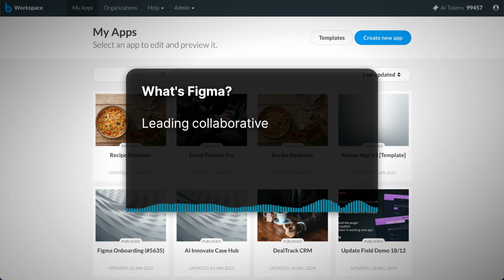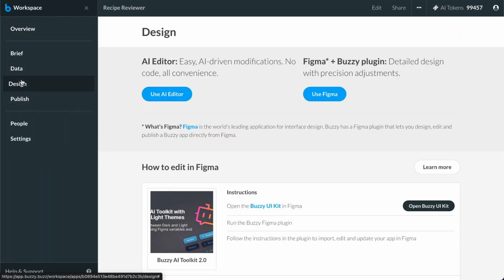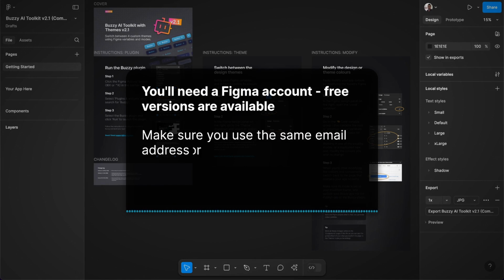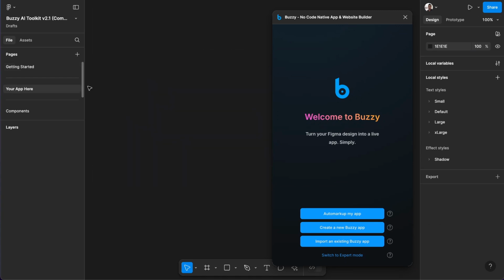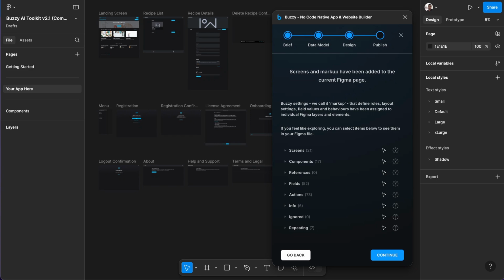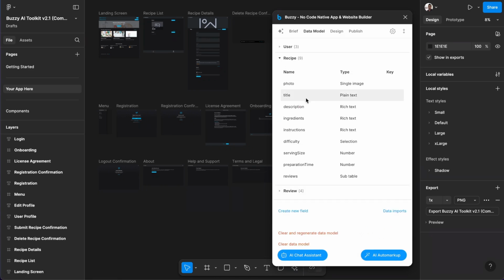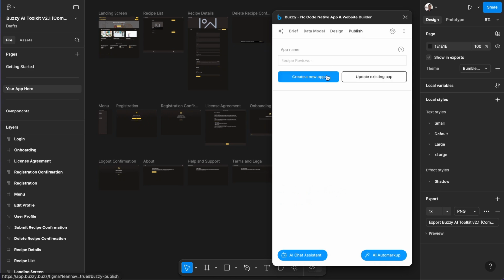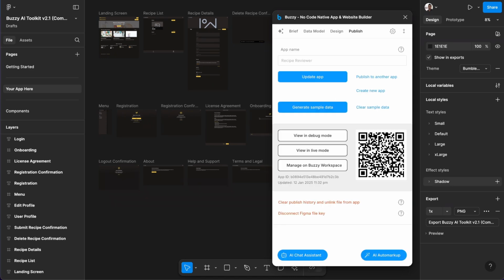6 Importing your Buzzy AI app into Figma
Getting Started with Buzzy: Import and Customize Your AI-Generated App in Figma Using the Buzzy Plugin

Learn how to import your AI-generated Buzzy app into Figma to customize its design, functionality, and workflows. This tutorial demonstrates the step-by-step process of importing your app and connecting to the Buzzy Figma plugin. Finally, see how easy it is to update, switch themes, and republish your app for a refined digital product.

If you're new to Figma, Buzzy offers partner support.

00:00 Introduction to Importing AI-Generated Apps into Figma
00:32 Setting Up Your Workspace and Figma Account
01:10 Running the Buzzy Plugin and Importing Your App
01:58 Editing and Customizing Your App in Figma
02:26 Publishing Your Edited App
02:59 Final Tips and Next Steps